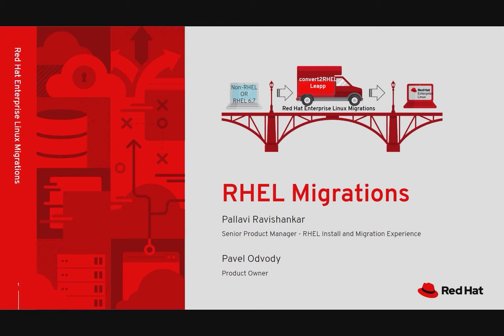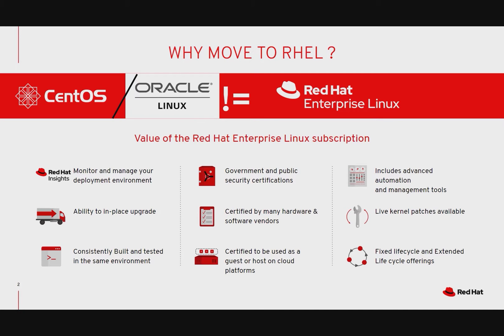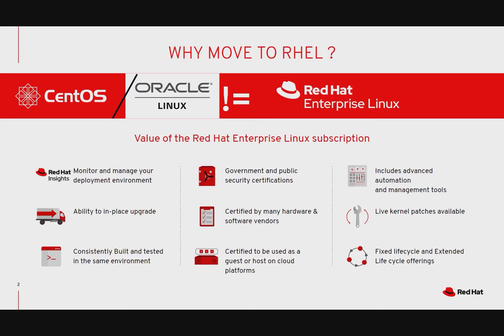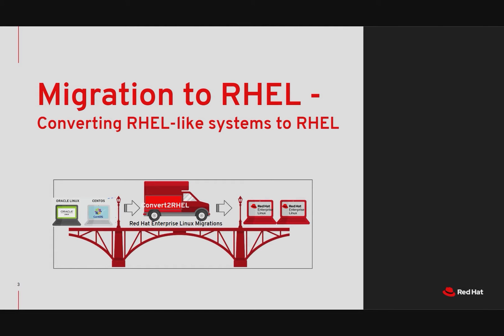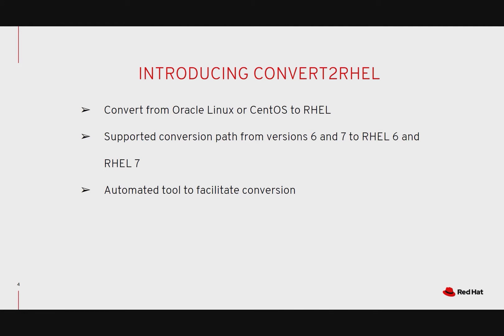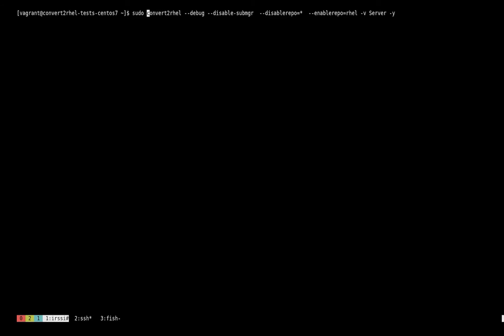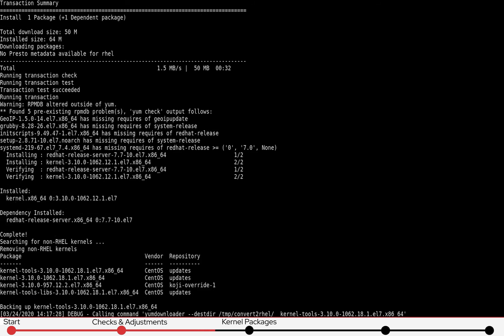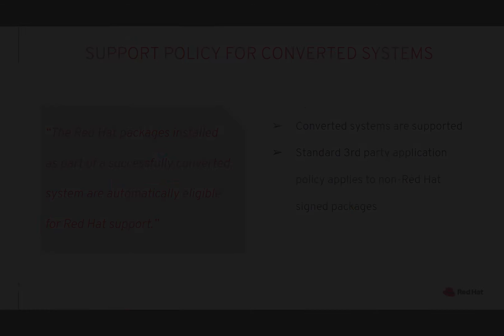Convert to Red Hat Enterprise Linux faster and easier than ever before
See how Convert2RHEL enables you to quickly convert Oracle Linux and CentOS systems back to fully supported Red Hat Enterprise Linux (RHEL) machines. Avoid costly redeployment projects with this single automated path that maintains your customizations, configurations, and preferences during the migration. With Convert2RHEL, you have the control, confidence, and freedom you need to migrate quickly and start taking advantage of everything RHEL has to offer.